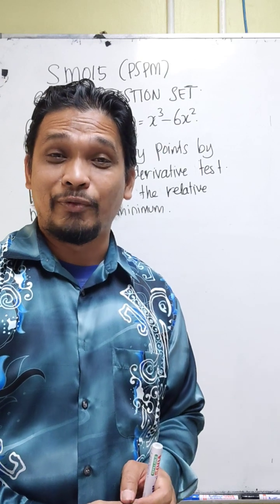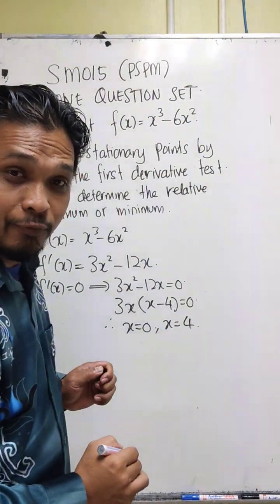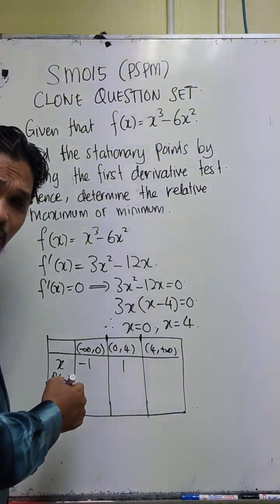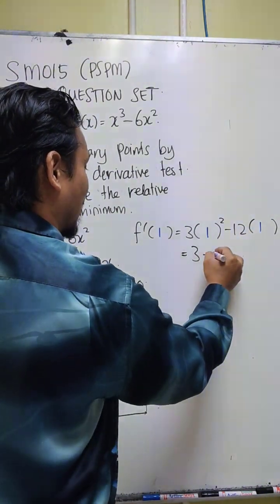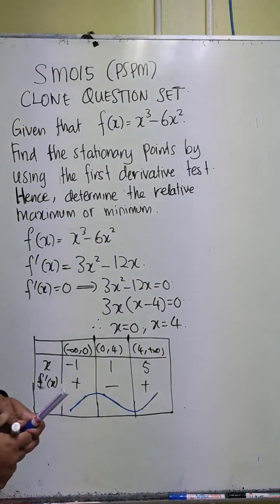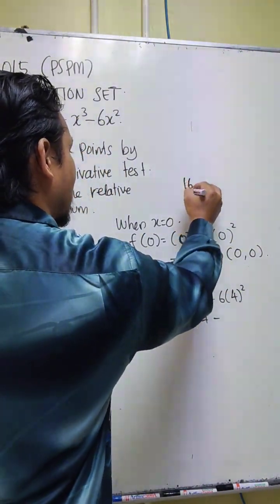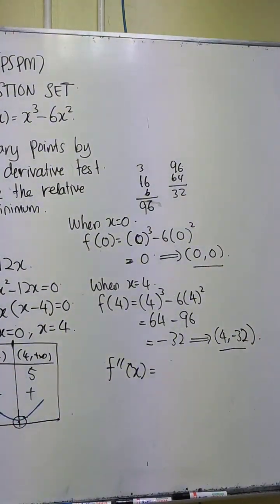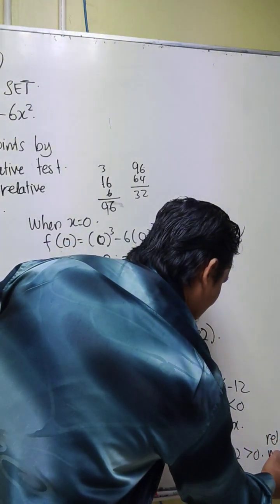SM015 PSPM CLONE SET QUESTION 3